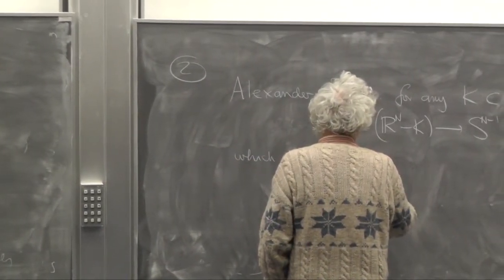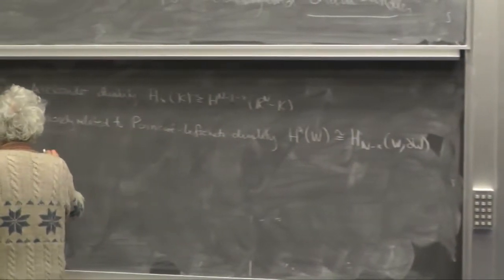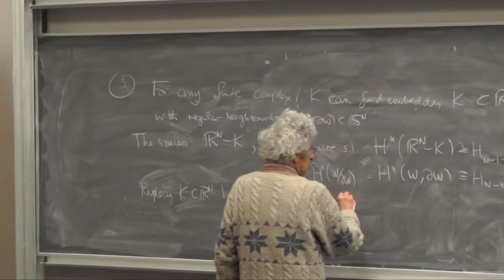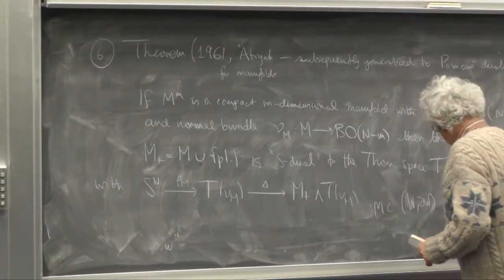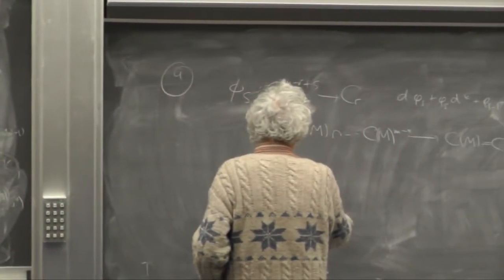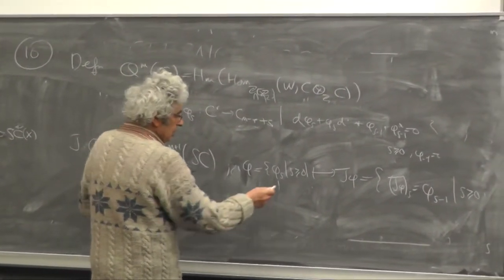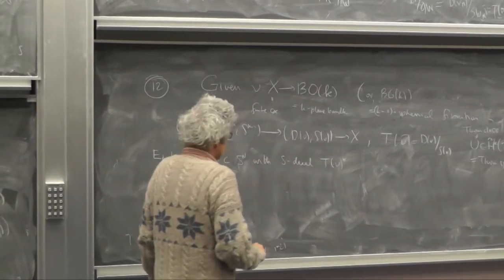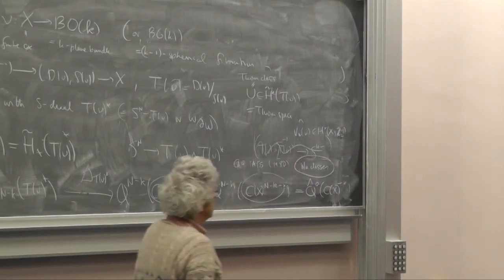Surgery 3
This the third in six lectures by Andrew Ranicki on an introduction to surgery theory given in the School of Mathematics in the University of Edinburgh.